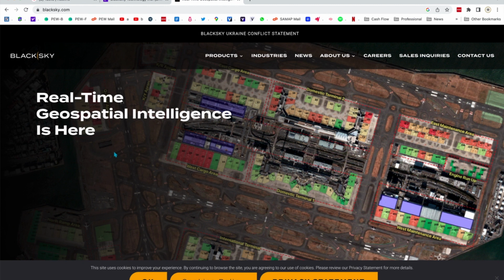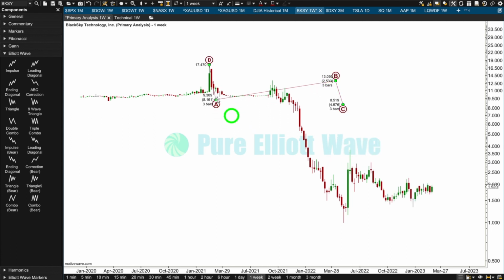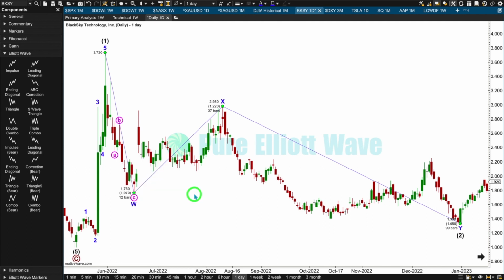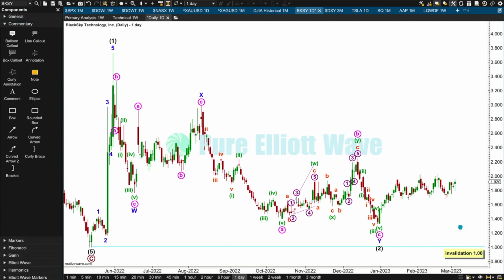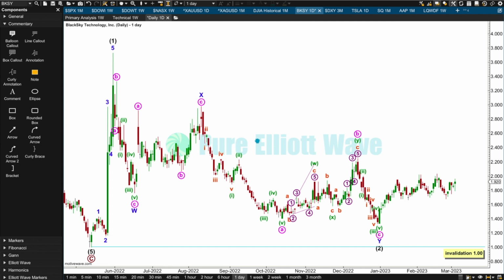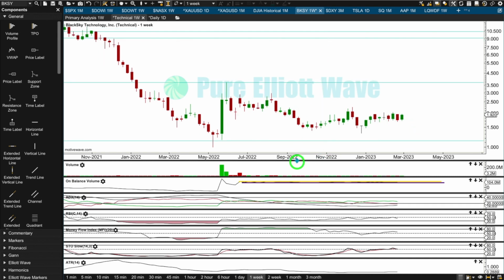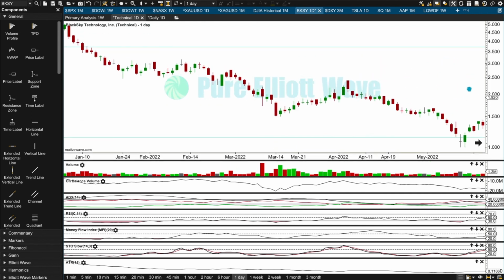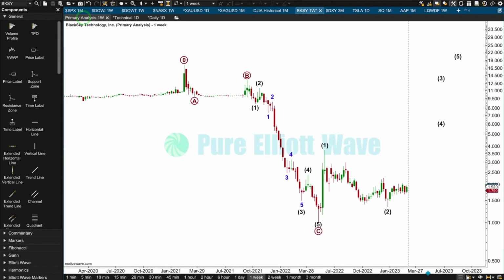BlackSky Technology, Inc. BKSY: Elliott Wave and Technical Analysis on 4th March 2023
Get notified of a special launch offer for Buy Low Sell High

Elliott Wave Technical Analysis for BlackSky Technology Inc. by Lara Iriarte CMT.

Chapters:
0:00 Buy Low Sell High intro
0:40 Importing data from Yahoo Finance into Motive Wave
2:09 Elliott Wave count weekly
4:40 Elliott Wave count daily
12:10 Technical Analysis weekly
15:08 Technical Analysis daily
17:37 Conclusions

it here.